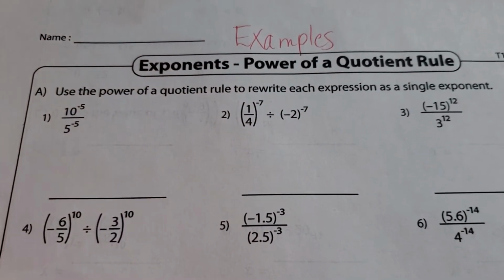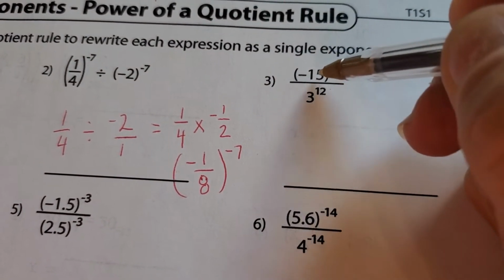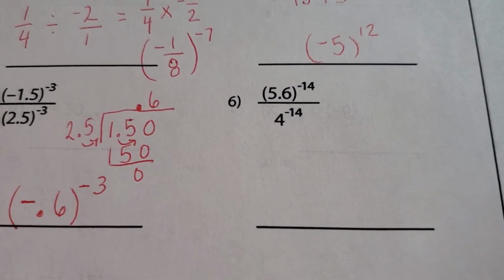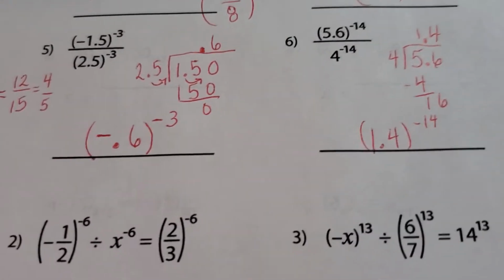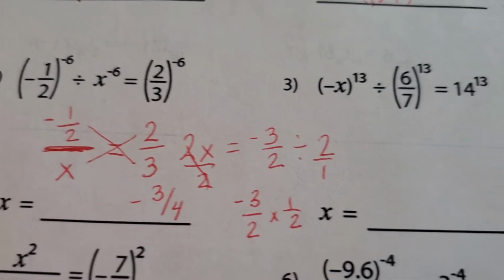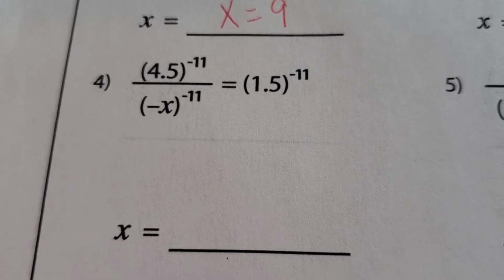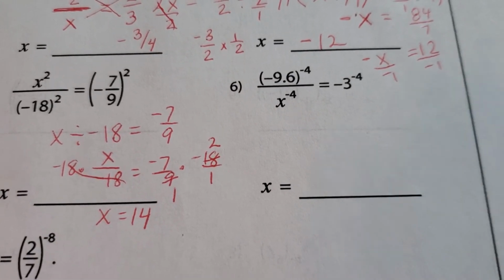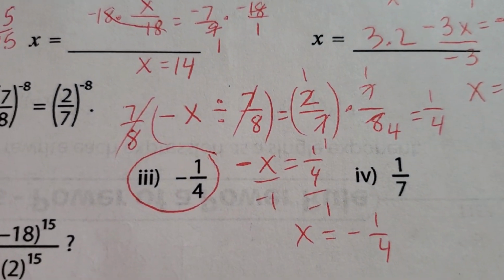Day 23 Power of a Quotient Rule